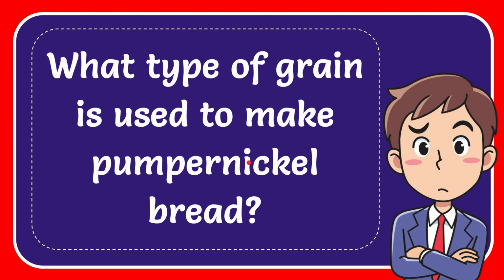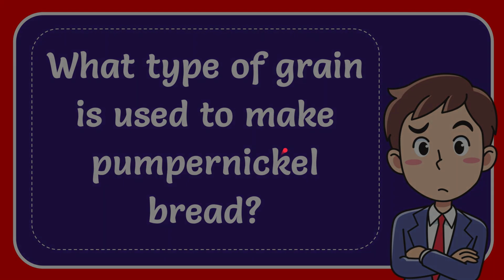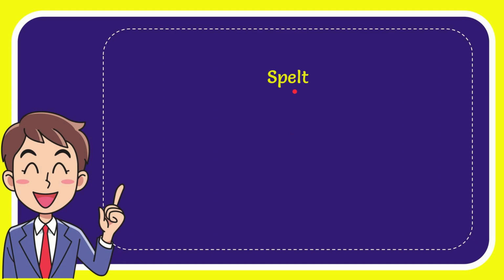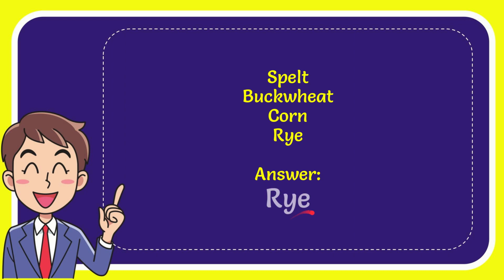What type of grain is used to make pumpernickel bread? Answer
What type of grain is used to make pumpernickel bread? Answer NEW VIDEO#